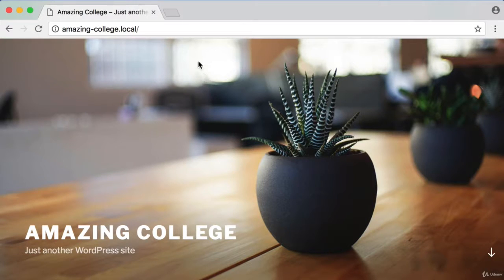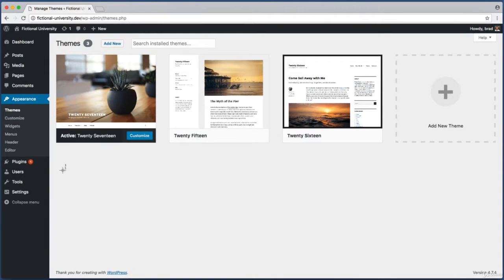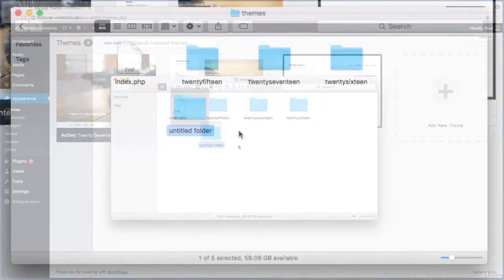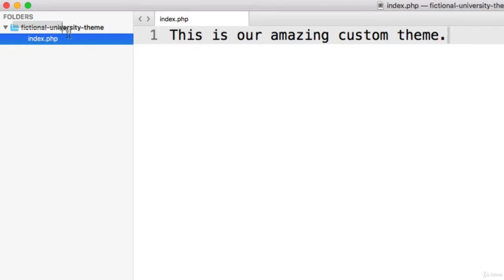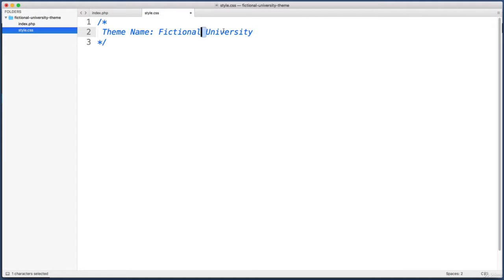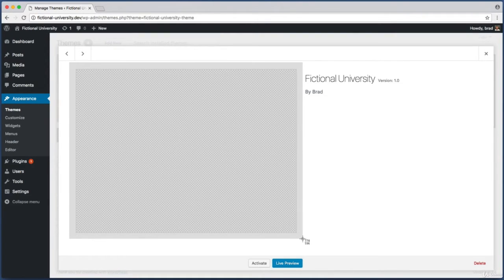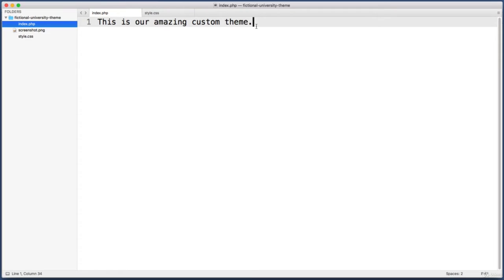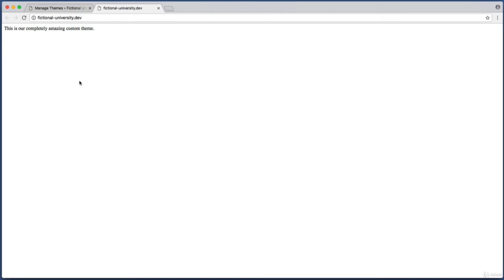006 Creating a New Theme